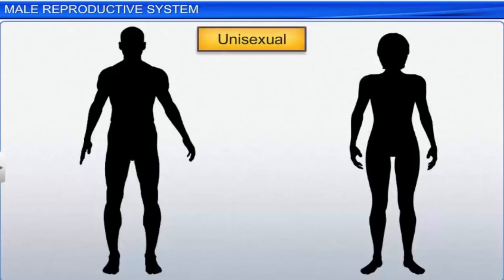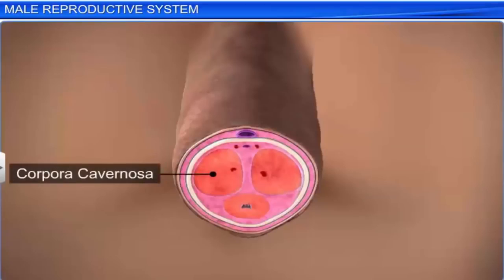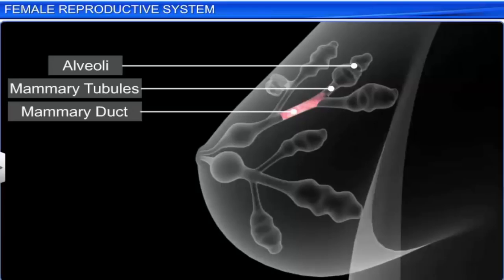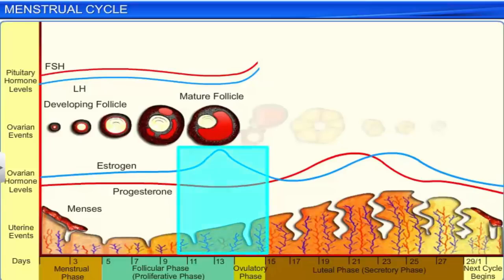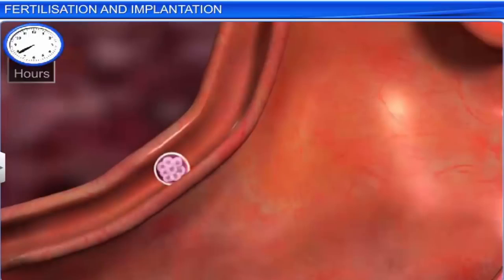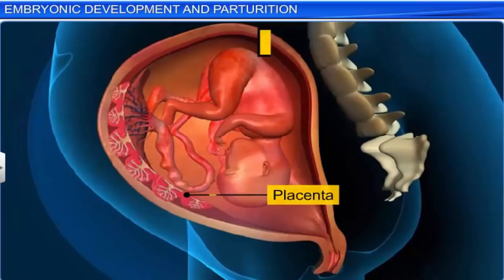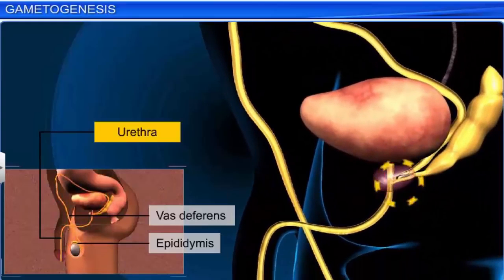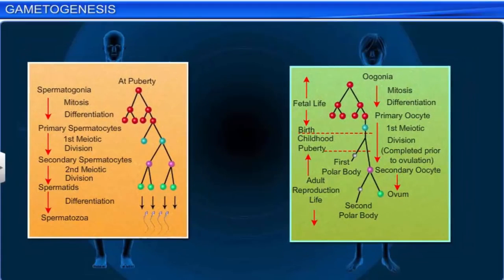25. Human Reproduction Full Chapter by Mitul Sir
Chapter :- 25 Human Reproduction Full Chapter For NEET Exam Biology By Mitul Sir :-
TOPIC 1 : - The Male Re-Productive system
TOPIC 2 : - The Female Re-Productive system
TOPIC 3 : -  Gametogenesis / Menstrual Cycle (M C cycles)  / Fertilization and Implantation
TOPIC 4 : - Pregnancy and Embryonic Developments / Parturition / Lactation